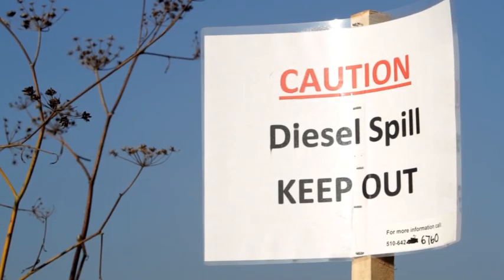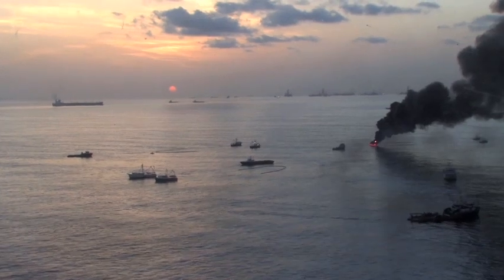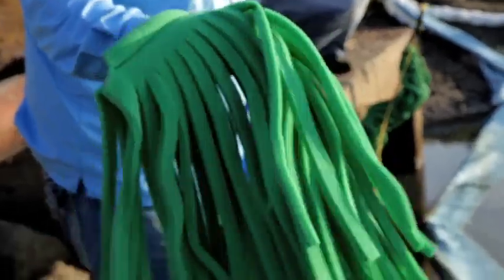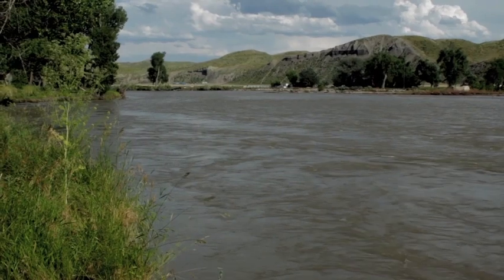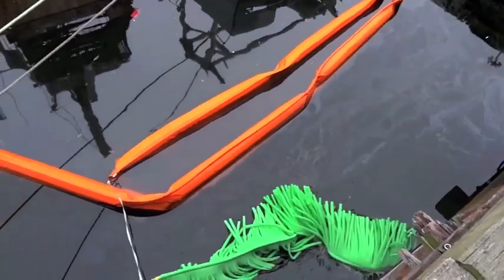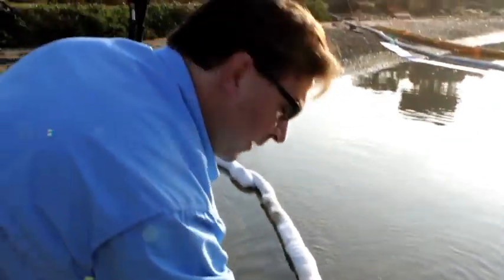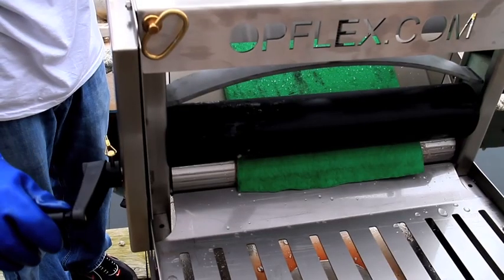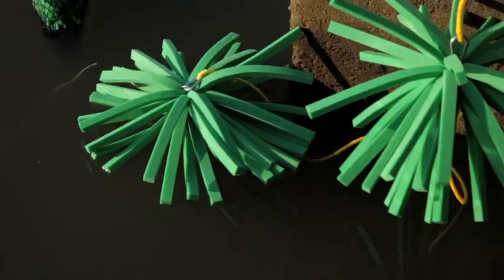AquaFlex (formerly Opflex) - Everyday Oil Spill Solution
The ship, Costa Concordia, that has sunk off the coast of Giglio Island, Italy is leaking cooking oil, machine oil, and sewage contamination now and is a prime example of everyday oil and related contamination of the World's Waterways and this OPFLEX Summary illustrates a simple, effective, and unprecedented solution available now.